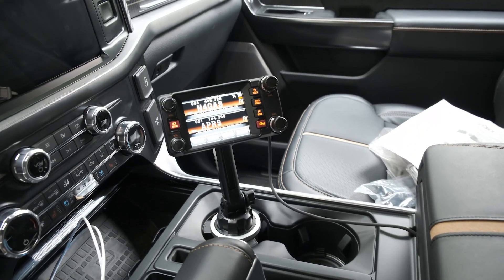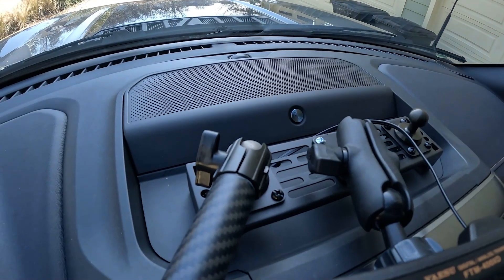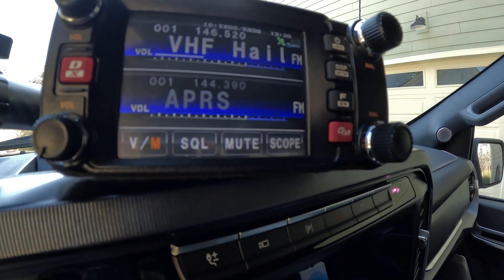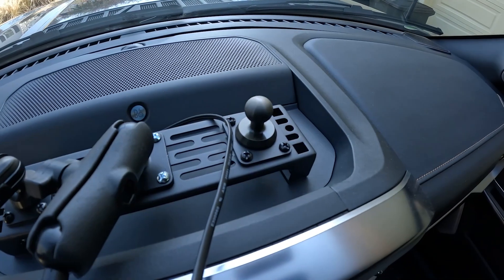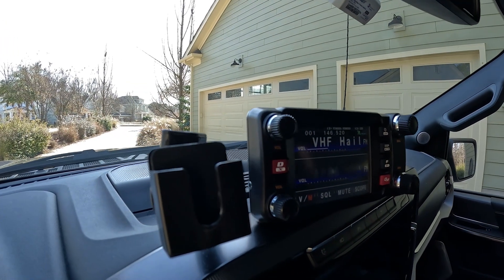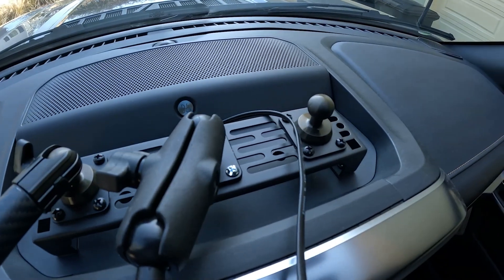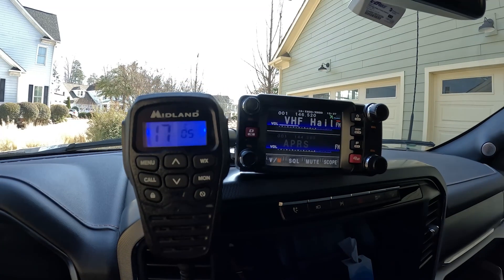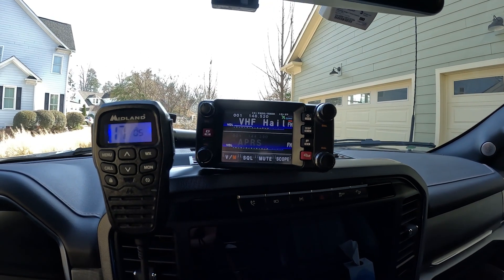2021+ F-150 Two-Way Radio Install (Ham and GMRS) Updated Setup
I've updated and tweaked my F-150 radio setup. Here are the latest updates, and here are the components of the install:

F-150 Upper Tray Mount (easy option)
F-150 Upper Tray More Robust but requires drilling option: Dash Mount (Standard and PRO) | Ford F-150 & Raptor (2021+) - BuiltRight Industries
Anti-Abrasion Tape
RAM Extension Arm
RAM/AMPS 1" Ball
FT-400D Display Ball Adapter (I used the leftover from the cup mount with a 7/8" to 1" adapter)
Yaesu Mic Extension Cable (nice branding.
Yaesu Speaker
Yaesu Dual-Band Radio
Midland GMRS Radio
GMRS Handhelds I use
Amp Install Kit with longer cables
Amp Install Kit that I used
Laird GMRS Antenna
Comet dual-band Antenna (folding base)